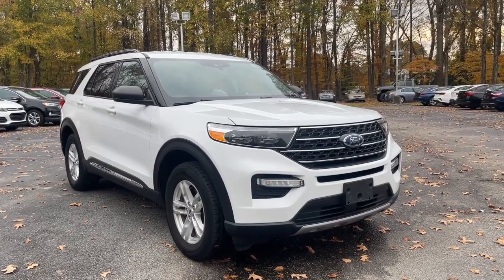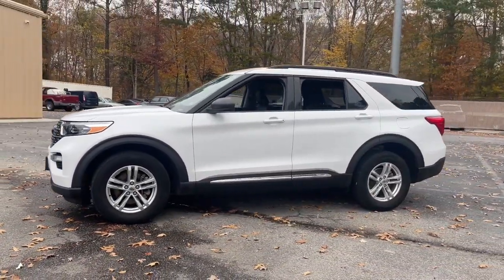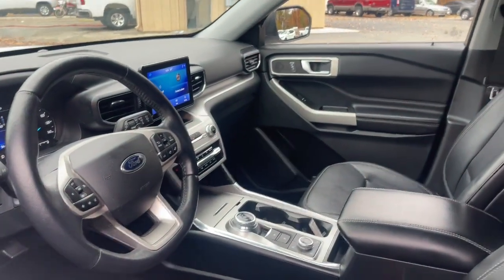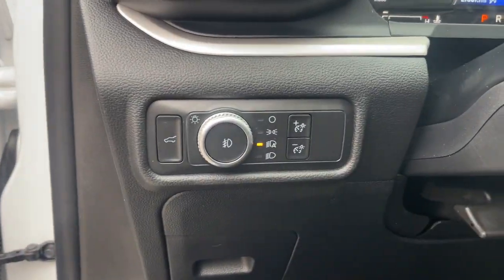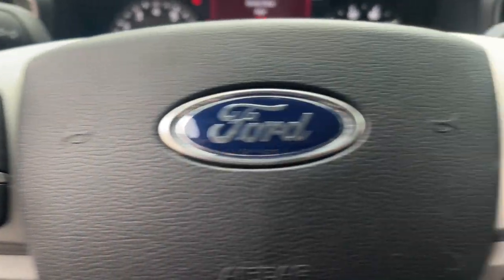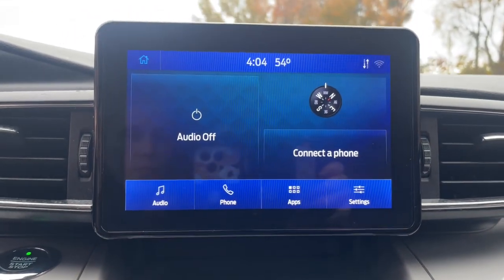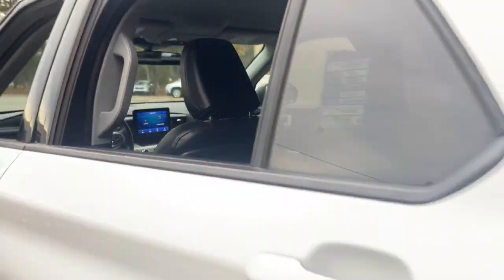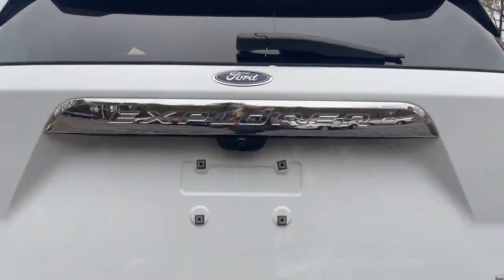2020 Ford Explorer Suffolk, Chesapeake, Portsmouth, Norfolk, Virginia Beach, VA 55084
Oxford White Used 2020 Ford Explorer XLT available in Suffolk, Virginia at Mike Duman Mitsubishi. Servicing the Chesapeake, Portsmouth, Norfolk, Virginia Beach, VA area.

Odometer is 14144 miles below market average! Online Pre-Approval Application Available. 4WD 1st & 2nd Row Heated Seats 4-Wheel Disc Brakes 6 Speakers ABS brakes ActiveX Captains Chairs Air Conditioning AM/FM radio: SiriusXM AM/FM Stereo Automatic temperature control Bumpers: body-color Comfort Package Compass Driver door bin Driver vanity mirror Dual front impact airbags Dual front side impact airbags Emergency communication system: SYNC 3 911 Assist Equipment Group 202A FordPass Connect Four wheel independent suspension Front anti-roll bar Front dual zone A/C Heated door mirrors Heated Steering Wheel Knee airbag Outside temperature display Overhead console Passenger vanity mirror Power door mirrors Power driver seat Power steering Power windows Rear air conditioning Rear reading lights Rear window defroster Remote keyless entry Remote Start System Roof rack: rails only Speed-sensing steering Spoiler Steering wheel mounted audio controls SYNC 3 Communications & Entertainment System Traction control. 2020 Ford Explorer XLT Oxford White 4WD 10-Speed AutomaticbrbrbrMike Duman Auto Superstore is a full service dealership offering new Mitsubishis and one of the largest inventories of late model low mileage pre-owned vehicles on the East coast. Our buyers take great pride in acquiring quality vehicles that can be offered for below market prices. Most vehicles are still protected by the balance of a manufacturers warranty and are eligible for extended warranty coverage. All vehicles are inspected pass a certification process and are reconditioned before being offered for sale. Mike Duman Auto has been satisfying automotive needs since 1980 and was recognized as the Virginia Independent Quality Dealer of the Year. Check out our reviews and see for yourself why When others cant. the Du-Man can!brbrAwards:br * 2020 KBB.com 10 Favorite New-for-2020 Cars * 2020 KBB.com 10 Best SUVs Worth Waiting For